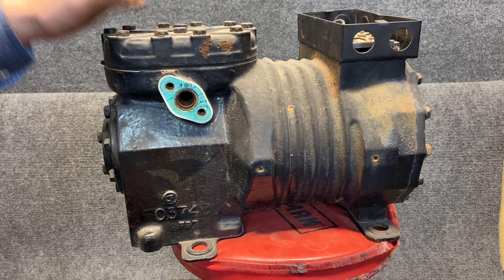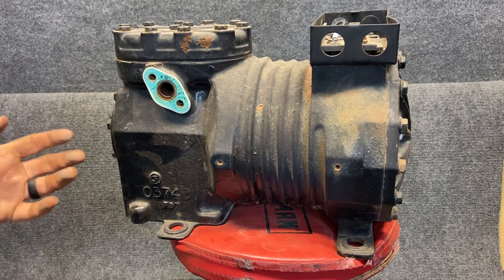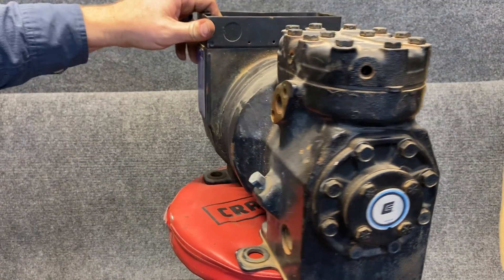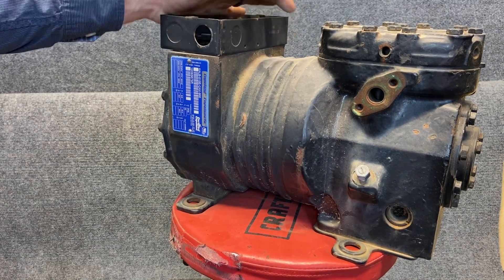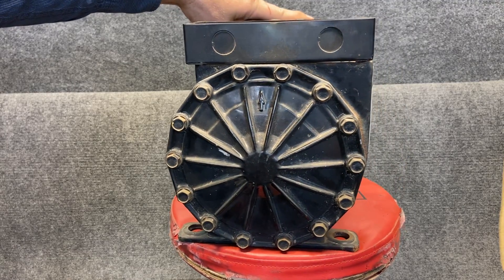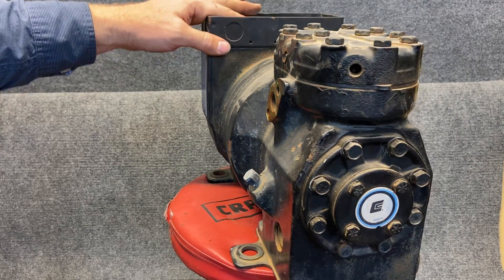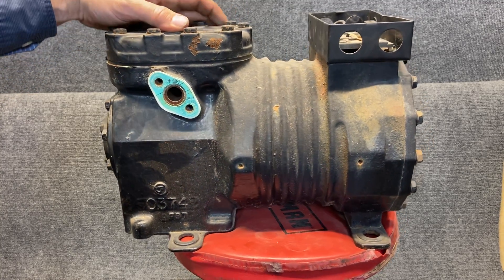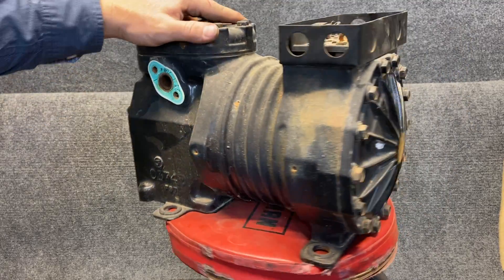HVAC 072 Semi Hermetic reciprocating compressor intro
Example of a compressor teardown class from HVAC School